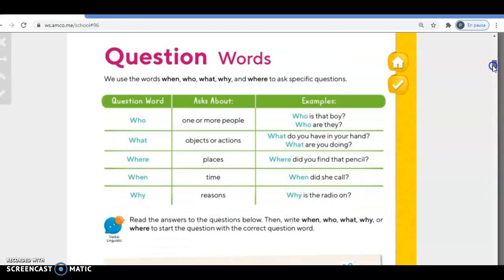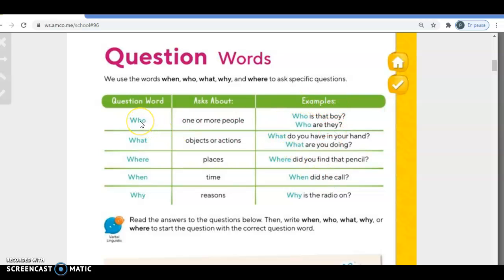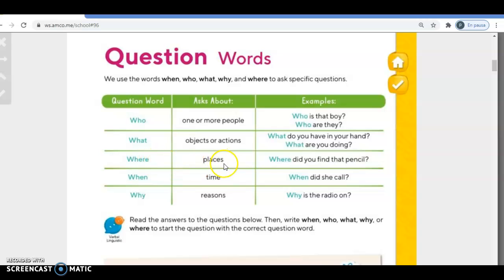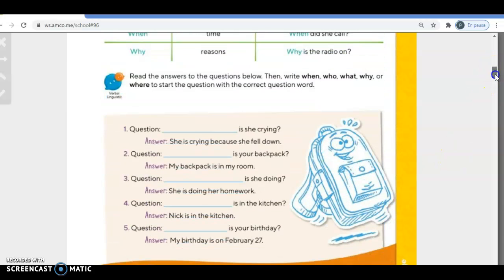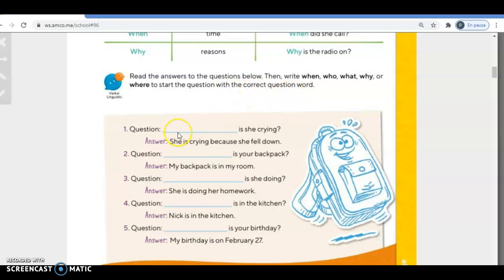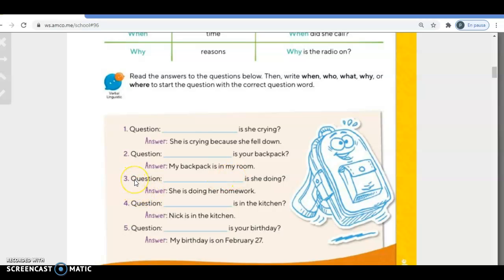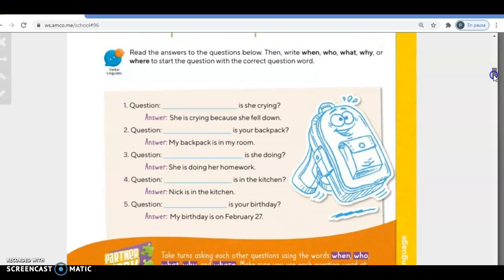Grammar 2nd 3-7